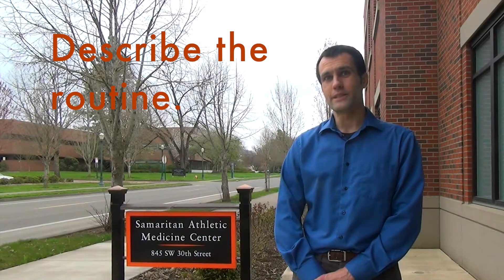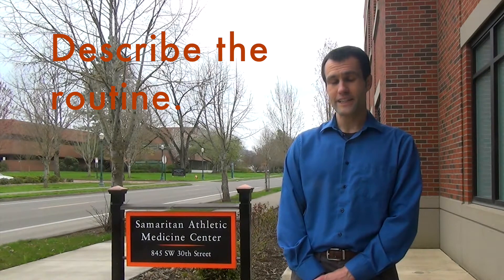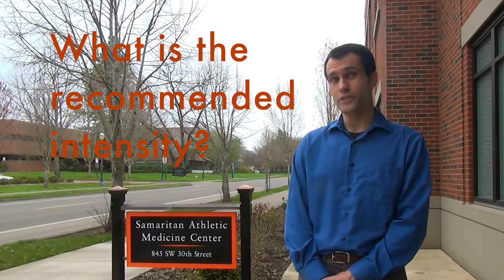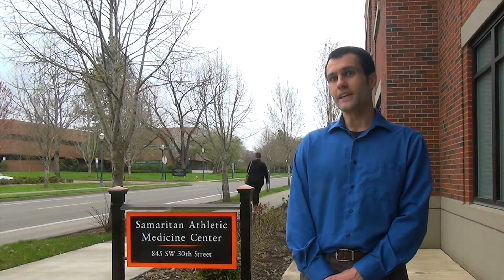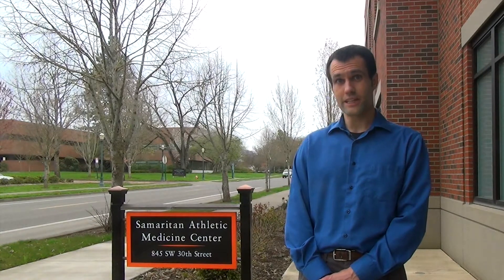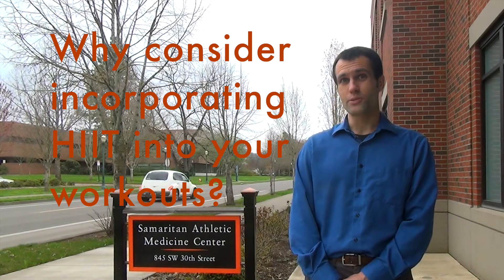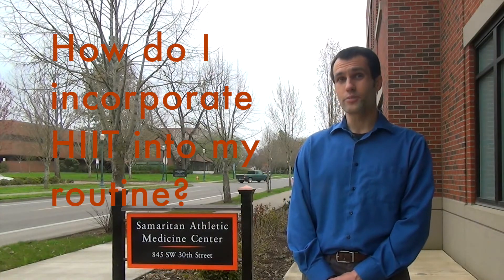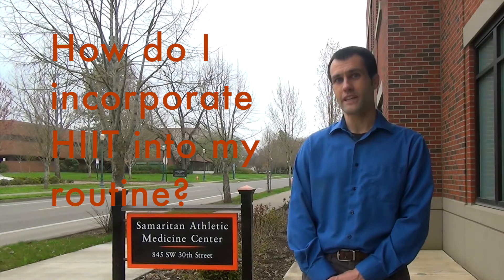Turn back your aging clock with high-intensity workouts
Recent research finds exercise program can stimulate mitochondria, the energy producing proteins.

CPHHS Assistant Professor Matt Robinson was recently involved in a study to determine which type of exercise is most effective for removing damaged proteins from the body and regenerating new ones.

“One of the theories of aging is that the muscle proteins accumulate damage, in the same way that rust accumulates on cars,” Matt says. “Those damaged proteins need to be replaced, so we need to remove them and make new ones. Exercise is a really good way to do that. We compared three different exercise programs to see how they change proteins and which specific types of proteins are affected.”

Matt and his colleagues at the Mayo Clinic recruited participants in two different age groups – 18-30 years of age and 65-80 years of age. The groups participated in three types of exercise – HIIT, resistance weight-training and a combination of lower-intensity cardio and resistance training.

The study found that HIIT has the greatest impact on proteins within the mitochondria, which were among thousands of muscle proteins that were examined.  In particular, they found large increases in the cellular machinery, the ribosomes, that make new proteins and increases in the rate at which new proteins were being made.

News and research from the College of Public Health and Human Sciences